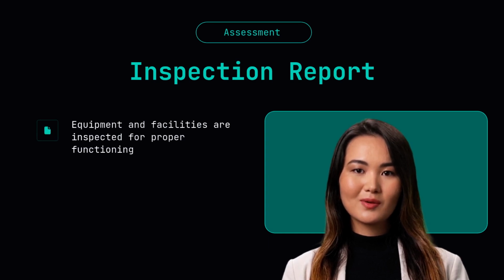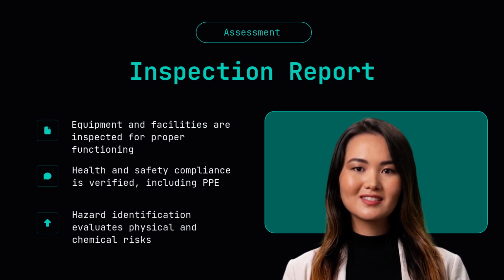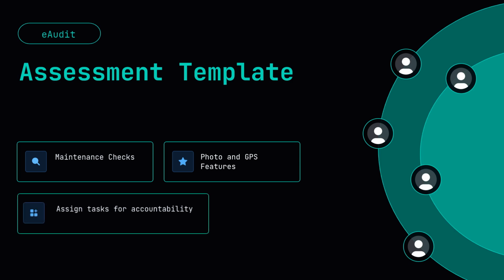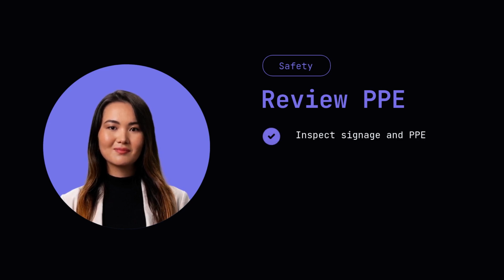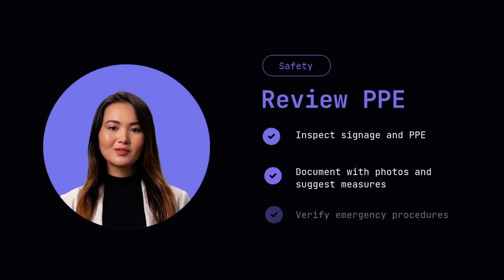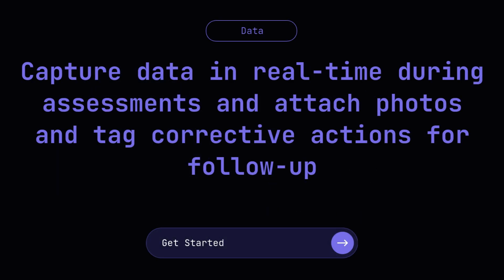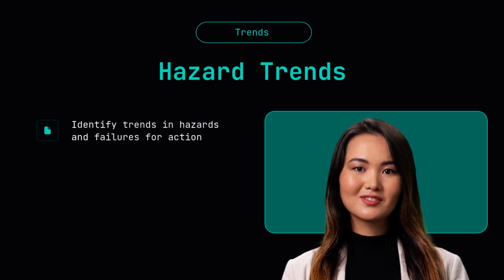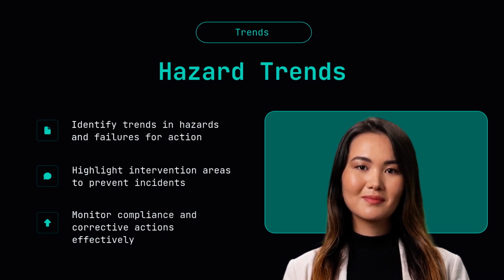Maintenance, Health & Safety Assessment with eAuditor Audits and inspections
Perform Maintenance, Health & Safety Assessment using eAuditor
Maintenance, Health & Safety (MH&S) refers to the integrated practices and procedures that ensure the proper functioning of equipment, facilities, and infrastructure while safeguarding the health and safety of employees, visitors, and occupants. It combines preventive maintenance, regulatory compliance, and safety management to reduce risks, prevent accidents, and maintain operational efficiency.

Maintenance, Health & Safety ()

Purpose of Maintenance, Health & Safety Assessment Using eAuditor
The purpose of performing a Maintenance, Health & Safety Assessment using eAuditor is to verify that workplace facilities, equipment, and operations comply with health and safety standards while ensuring proper maintenance practices. This assessment helps prevent accidents, reduce operational risks, and support continuous improvement in safety and maintenance management. eAuditor provides structured checklists, real-time documentation, photographic evidence, condition ratings, and automated corrective action tracking.

Scope of Assessment
The assessment covers:

Equipment & Facility Maintenance: Inspection of machinery, electrical systems, HVAC, plumbing, and structural elements for proper functioning and preventive maintenance.
Workplace Health & Safety Compliance: Verification of safety procedures, hazard identification, and adherence to regulatory standards.
Hazard Identification & Risk Assessment: Identifying physical, chemical, biological, and ergonomic hazards.
Emergency Preparedness: Evaluating fire safety systems, first aid kits, emergency exits, and evacuation procedures.
Staff Training & Awareness: Assessing employee knowledge of safety protocols, use of PPE, and emergency procedures.
Incident Reporting & Documentation: Reviewing procedures for reporting accidents, near misses, and unsafe conditions.
Preventive Measures & Continuous Improvement: Implementing corrective actions, monitoring trends, and improving workplace safety practices.
The assessment involves visual inspection, operational testing, staff interviews, and documentation review.

Detailed Step-by-Step Maintenance, Health & Safety Assessment Using eAuditor
3.1. Pre-Assessment Setup

Load the MH&S Assessment template in eAuditor.
Confirm the template includes sections for maintenance, safety compliance, hazard identification, emergency preparedness, and staff awareness.
Enable photo attachments, GPS tagging, offline mode, timestamps, and digital signatures.
Assign the assessment to the safety officer, facility manager, or designated auditor.
3.2. Equipment & Facility Maintenance Check

Inspect machinery, electrical panels, HVAC systems, plumbing, and structural elements.
Verify maintenance schedules are up-to-date and preventive maintenance is performed.
Check for signs of wear, damage, or malfunction.
Document deficiencies and attach photographic evidence.
3.3. Health & Safety Compliance

Review adherence to workplace safety regulations and policies.
Inspect the use and availability of PPE, signage, and safety barriers.
Observe staff compliance with safety protocols.
Record observations and note any non-compliance issues.
Maintenance, Health & Safety ()